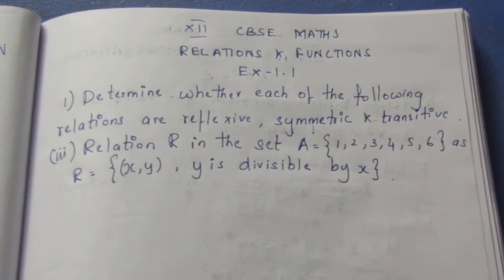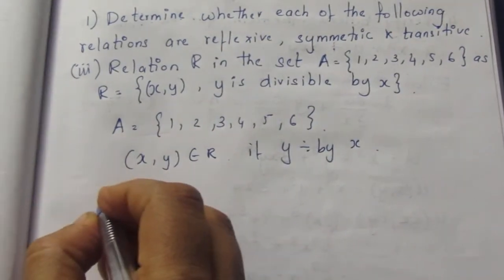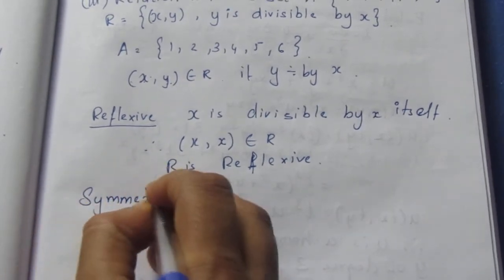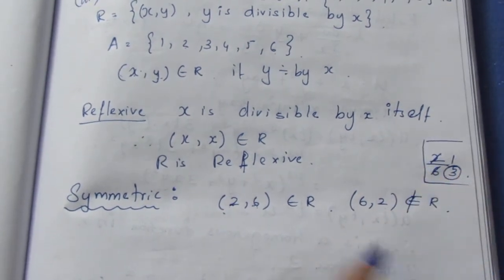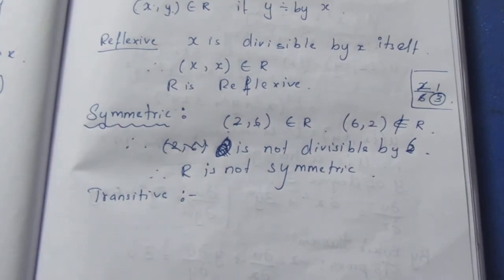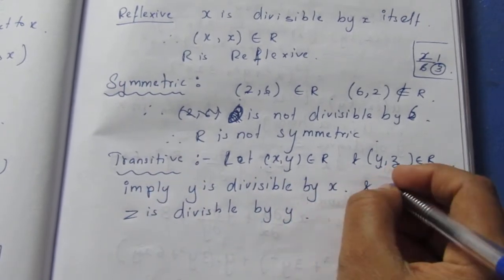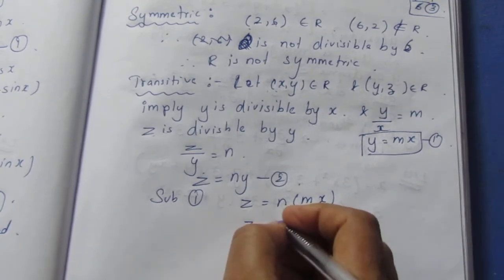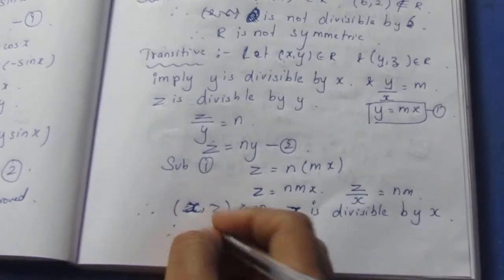CBSE NCERT CLASS 12 MATHS RELATIONS & FUNCTIONS EX 1.1 SUM 1(III)(SOLUTION IN ENGLISH)